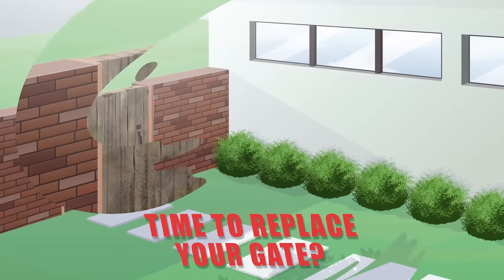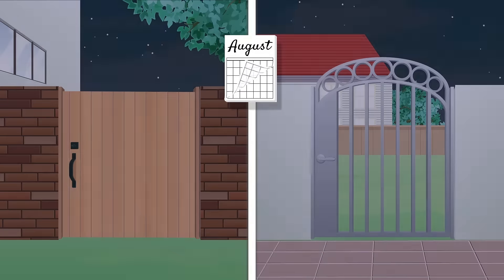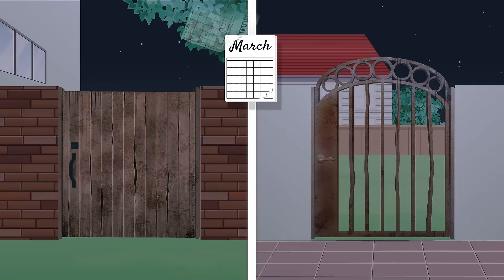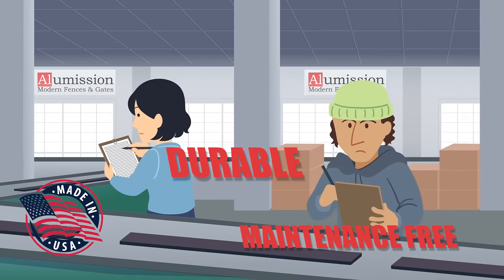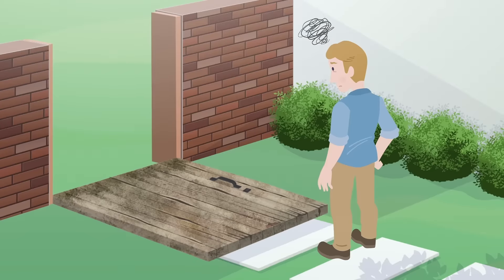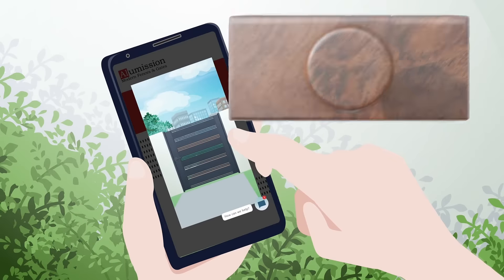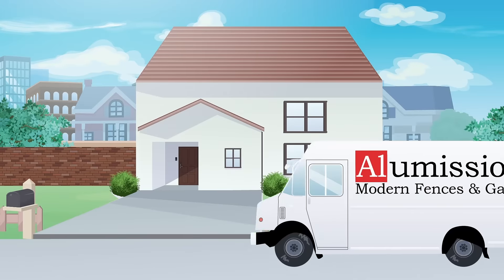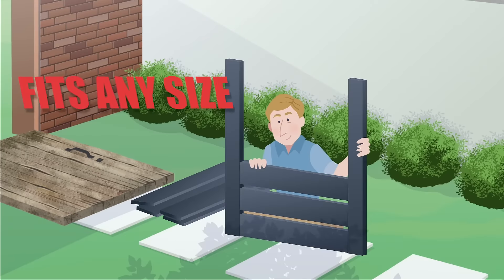DIY Aluminum Gate Kit for Fast & Easy Installation. Side Gates, Entry Gates, and more!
Our fences and gates system specially designed for easy and fast assembling and installation of any type or size of gates. No special tools is needed.

The main tools are miter saw and a drill. With Alumission products you can build and fence, wall topper, pedestrian gate, sliding gate, double swing gate and more.

Any gate can be motorized.